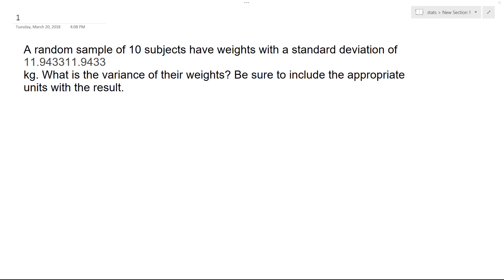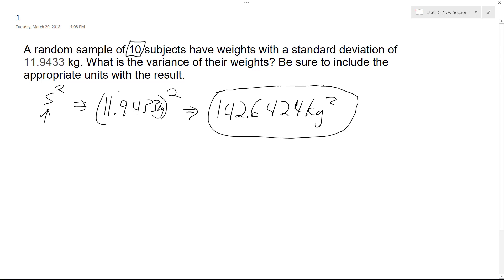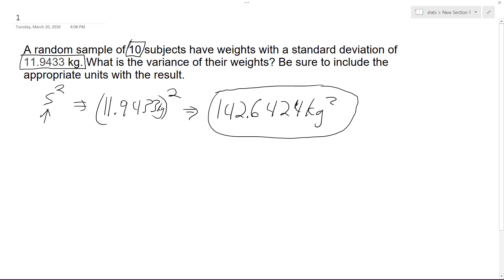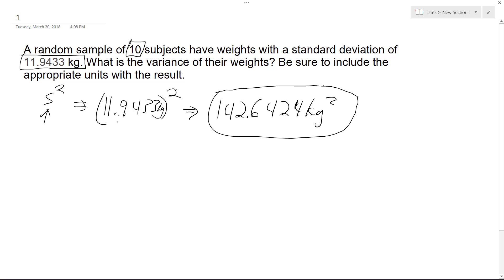A random sample of 10 subjects have weights with a standard deviation of 11.9433 kg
A random sample of 10 subjects have weights with a standard deviation of 11.9433 kg. What is the variance of their​ weights? Be sure to include the appropriate units with the result.